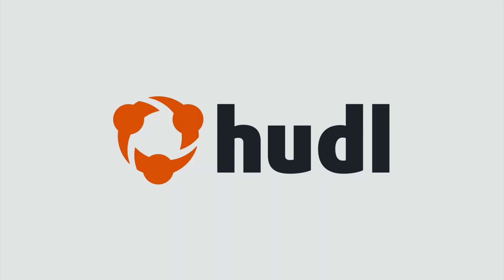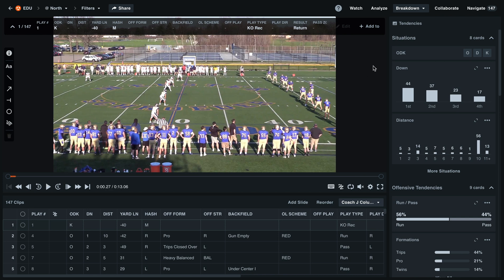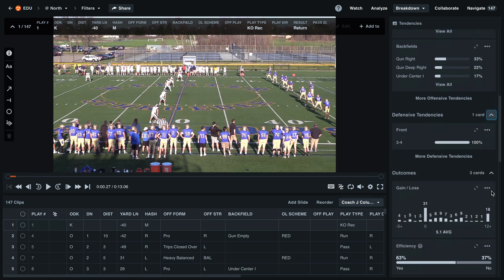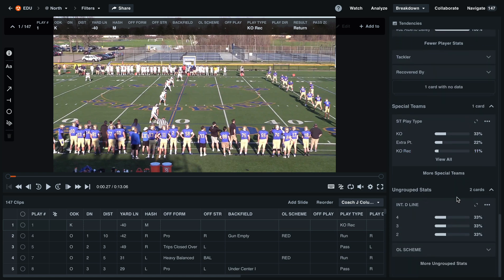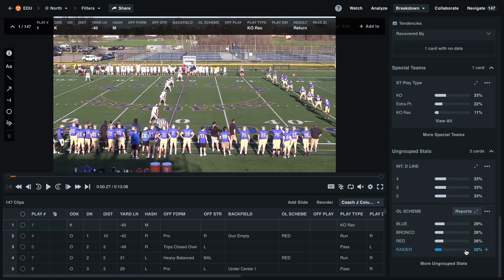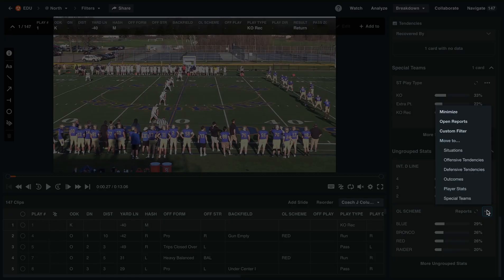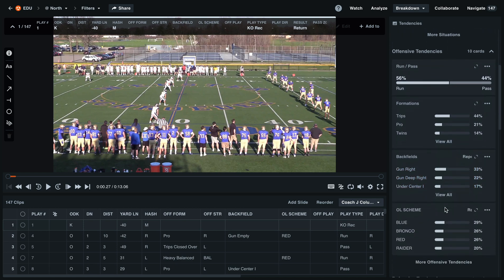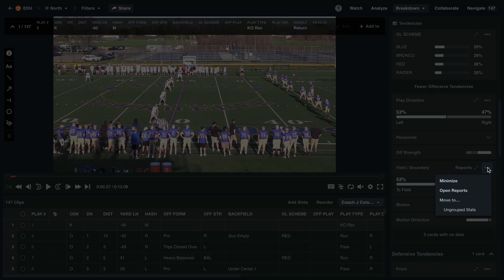Custom Tendencies • New Hudl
Learn how to customize your tendency cards.

0:00 Intro
0:10 Tendency Groups
0:45 Ungrouped Stats
1:30 Subscribe!